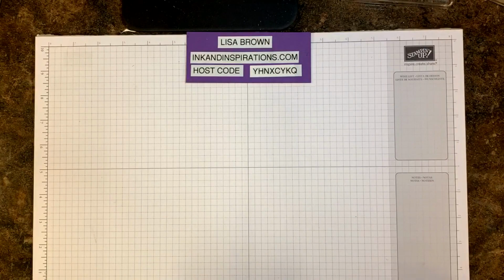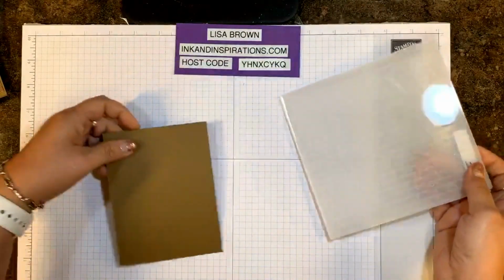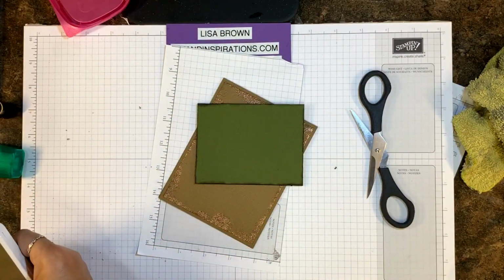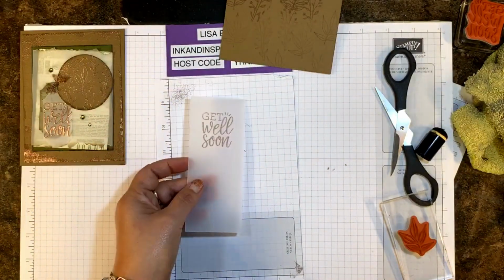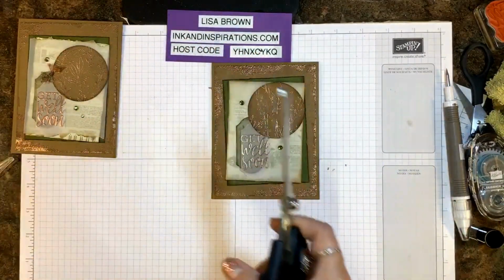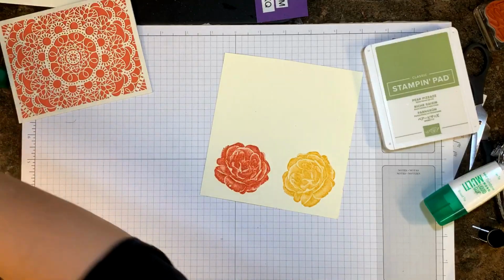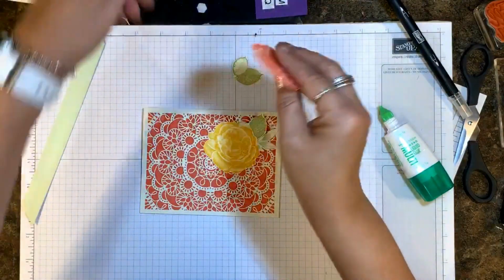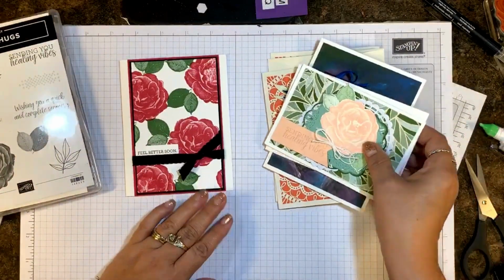Sending Good Vibes Cards with Healing Hugs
Cards with the Healing Hugs stamp set by Stampin' Up! Demonstrator, Lisa Brown.  Edited recording of Facebook Live.

Supplies for vintage card:
Supplies
 Supplies for laser-cut card:
Supplies